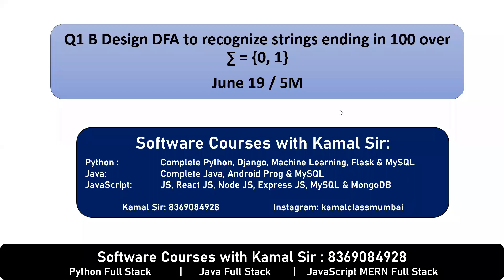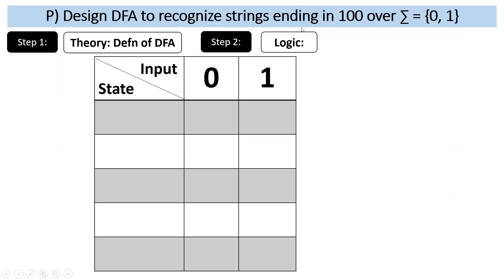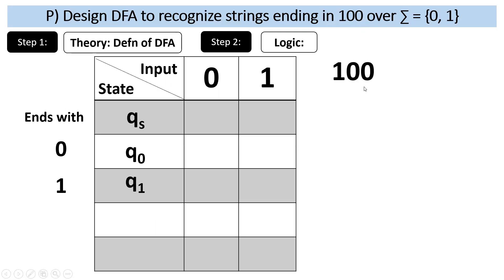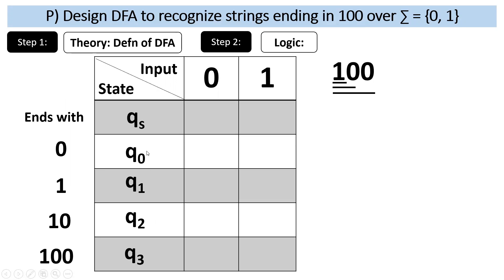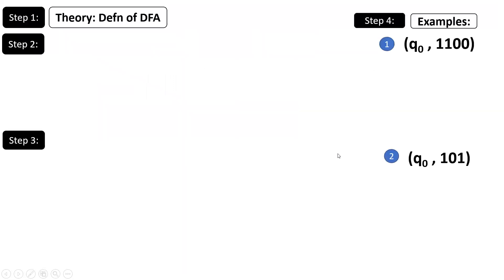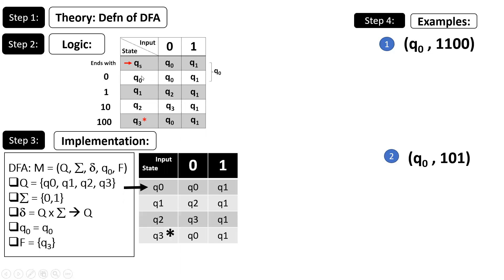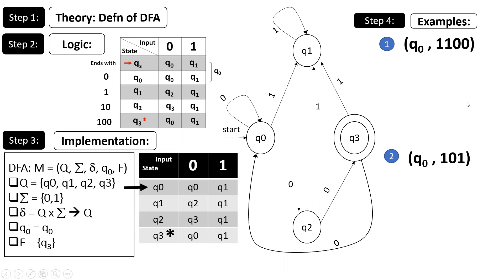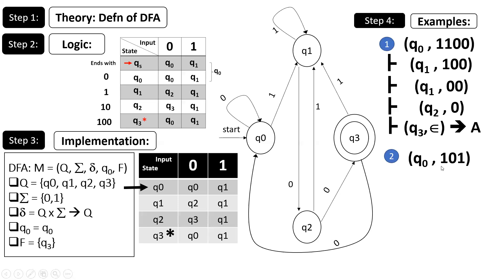June 19 -- 1 b Design a DFA to accept string of 0‟s and 1‟s ending with the string 100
Q1 B Design DFA to recognize strings ending in 100 over ∑ = {0, 1}
June 19 / 5M